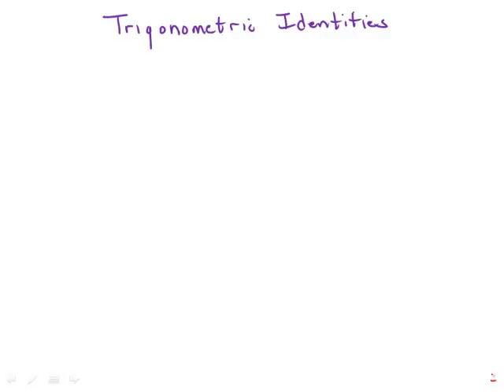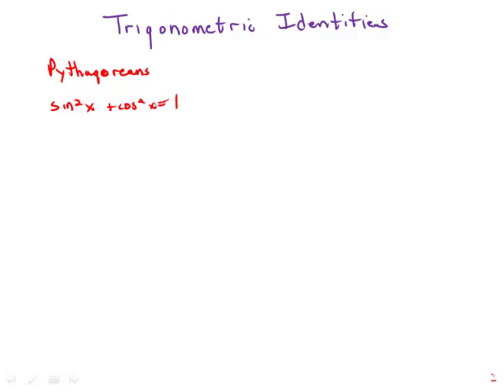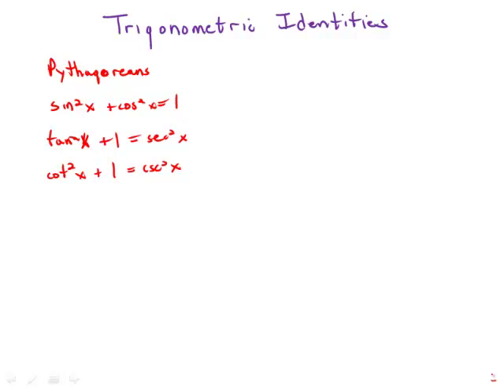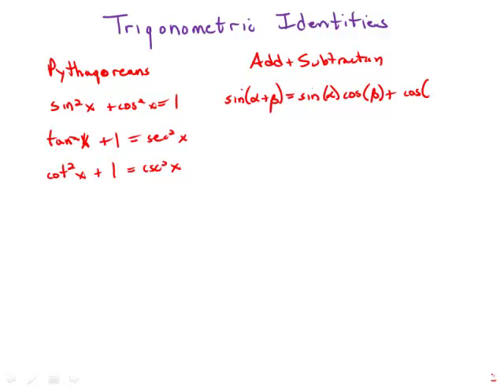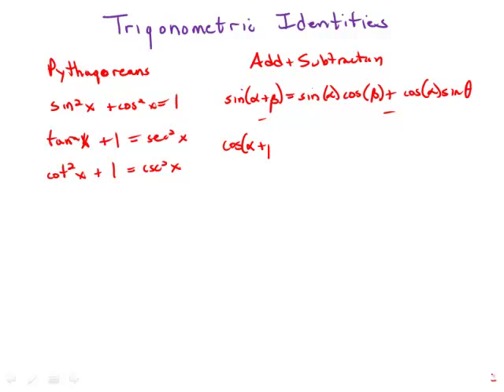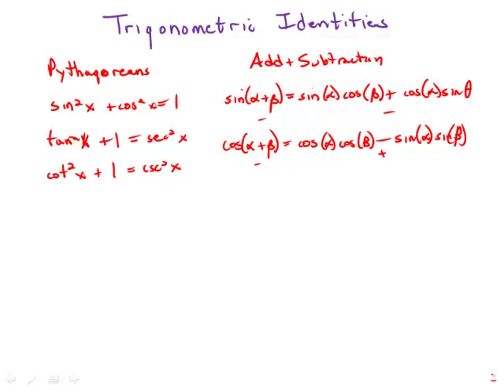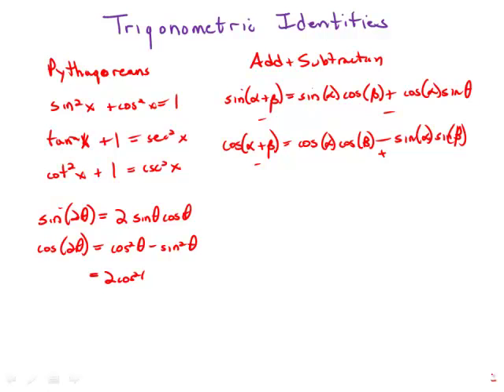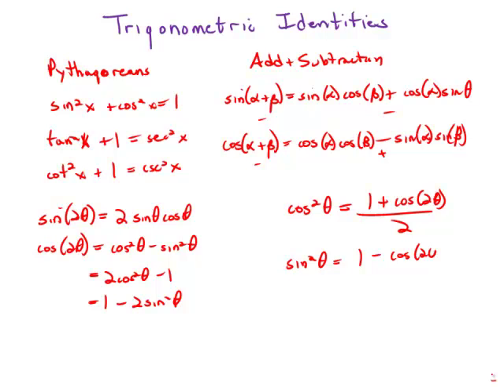Calculus: Trigonometry Identities